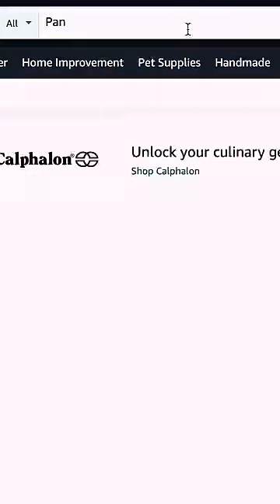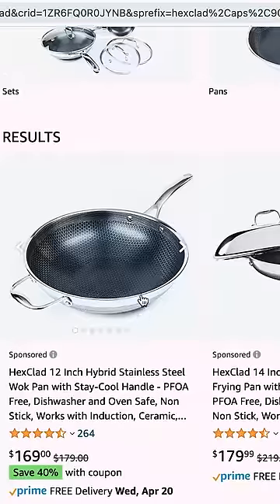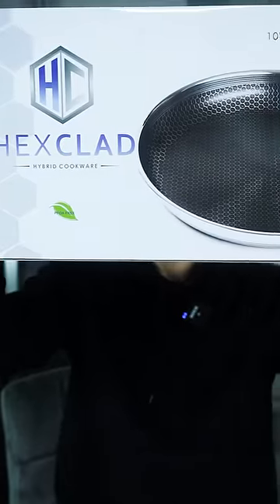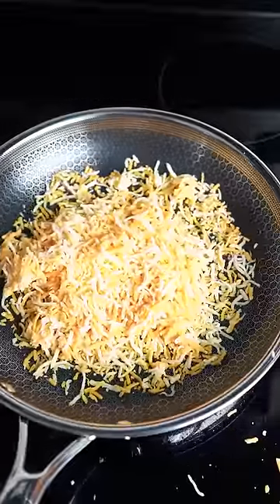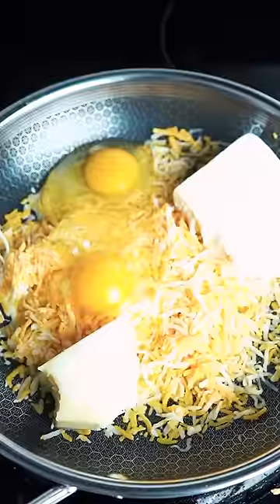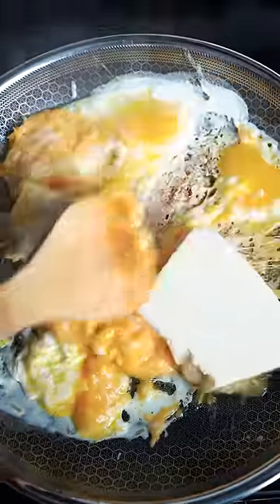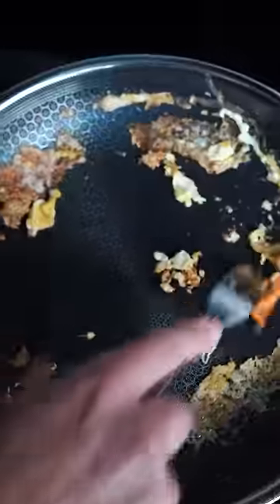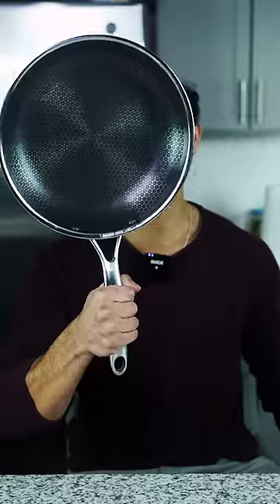I Put 1LBS Of Cheese In Gordon Ramsay's Pan WITHOUT Oil 😳😨